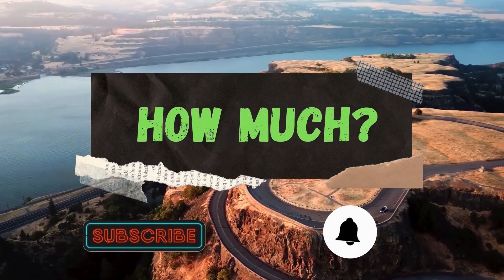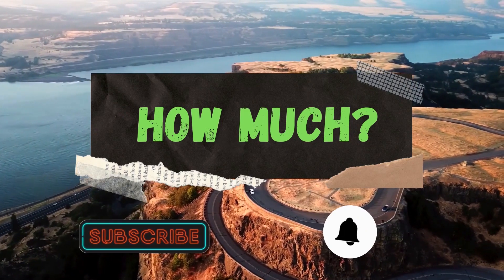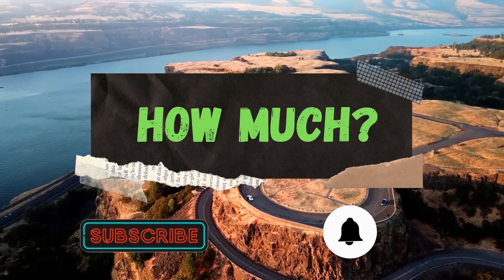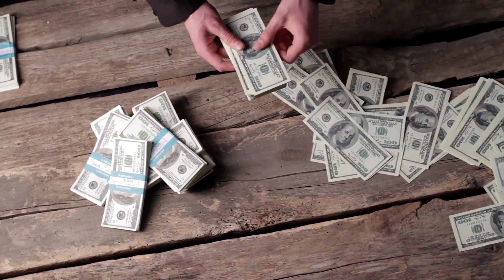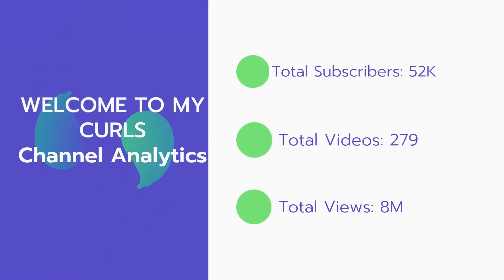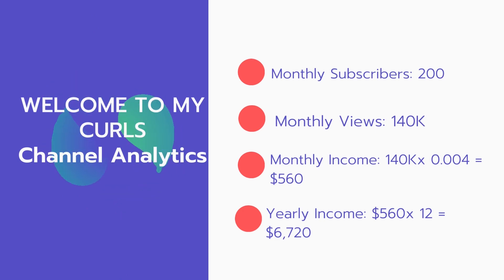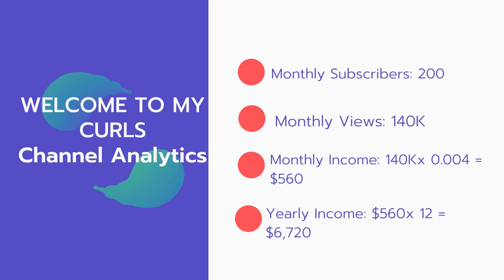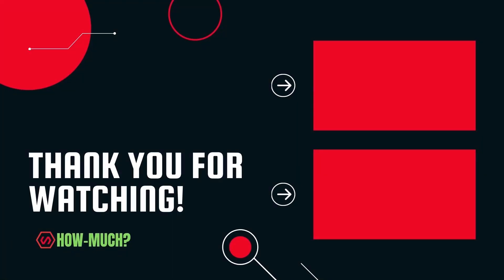How Much Does WELCOME TO MY CURLS Make on Youtube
In this video, I will show you the estimate of how much money does WELCOME TO MY CURLS makes on YouTube.